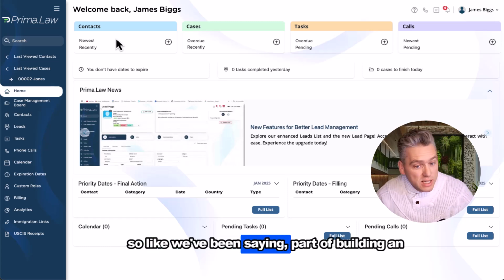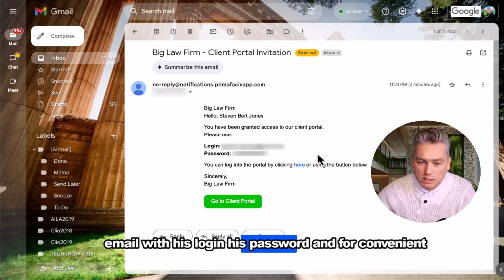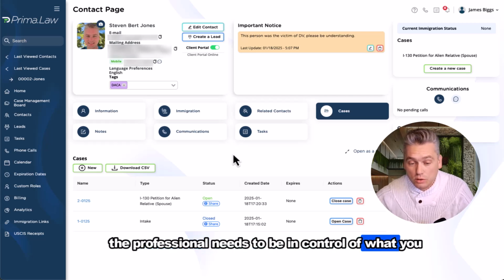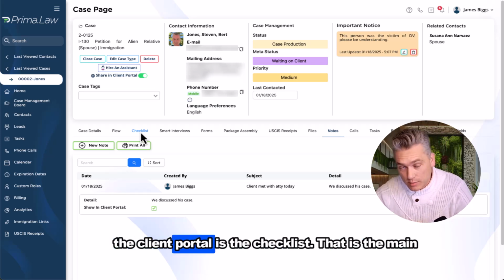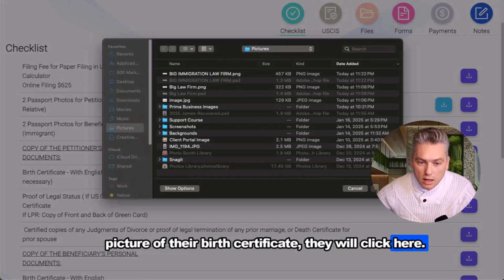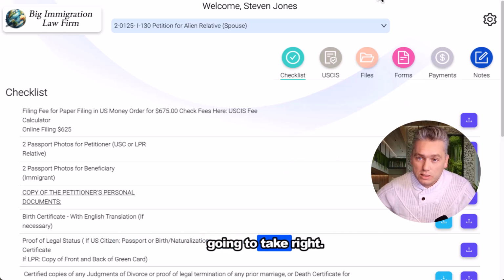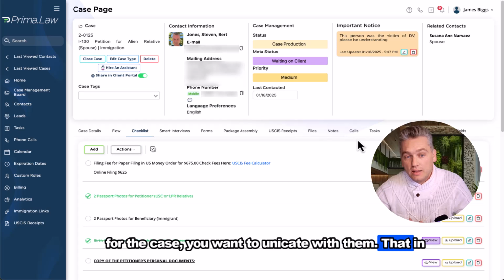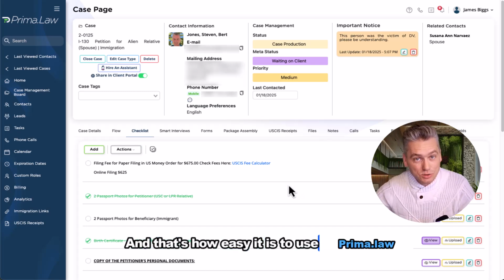Client Portal and Checklists in Prima.Law: Optimize Your Legal Practice 🗂️⚖️ "Training 106"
In this video, we show you how to set up the Client Portal in Prima.Law to improve document collection through checklists. Simplify the process for your clients, enhance communication, and reduce case management time. 📑🔗

🔹 Customize the portal: Add your firm's logo and adjust the portal settings for each client.
🔹 Easily upload documents: Clients can upload files directly to checklists without any hassle.
🔹 Review and approval: Retain control over uploaded documents by reviewing them before approval.
🔹 Benefits: Save time, improve efficiency, and increase client satisfaction.

With the Client Portal and checklists in Prima.Law, optimize your legal practice and improve the service you provide. 🎥💼